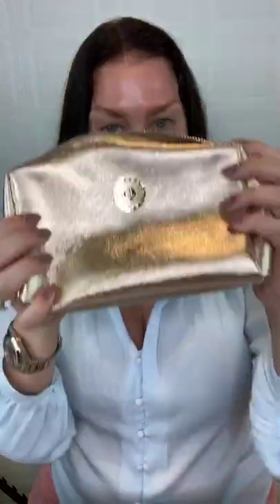How I Am Reversing the Sun Damage on My Chest, Neck, & Decollete area overnight